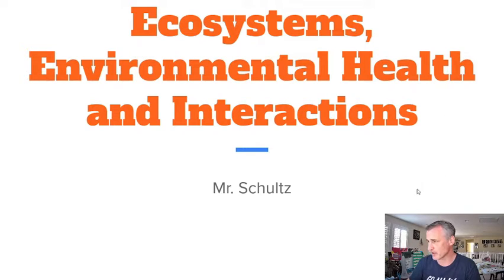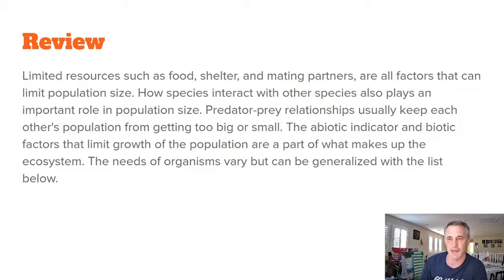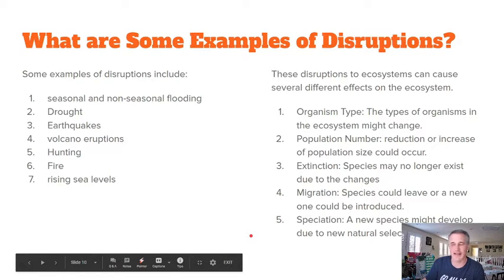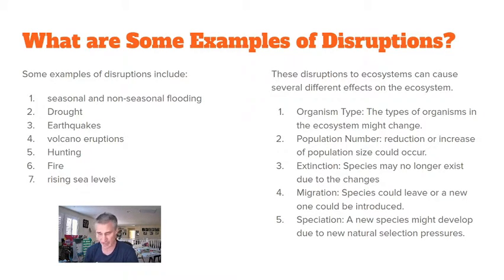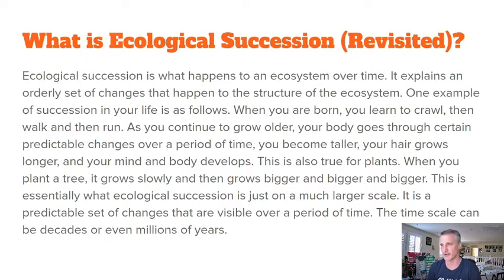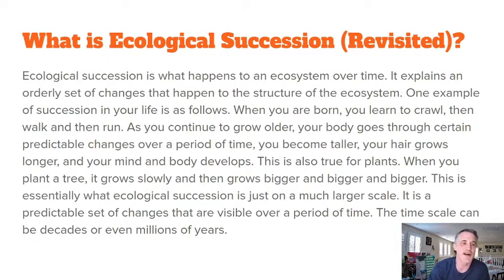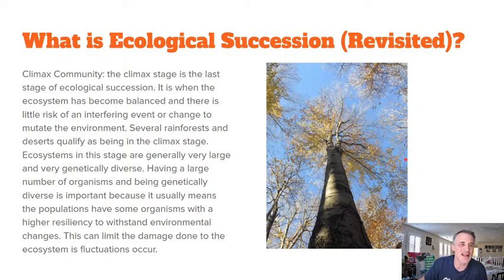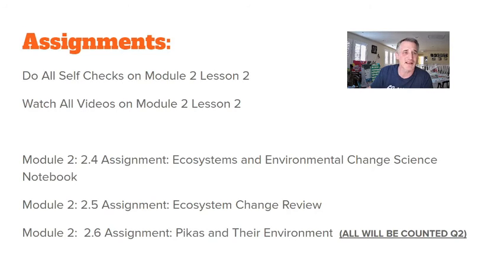Module 2 Lesson 2